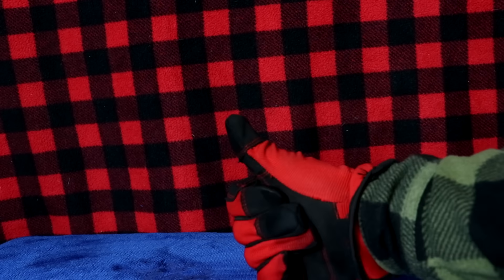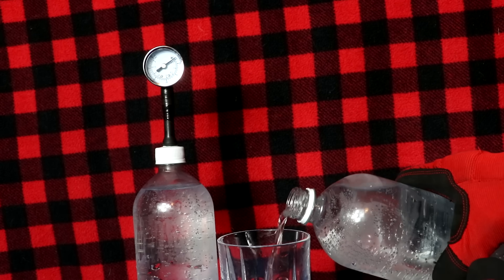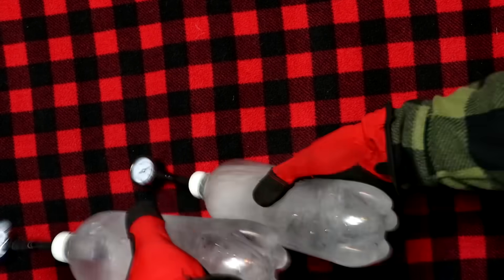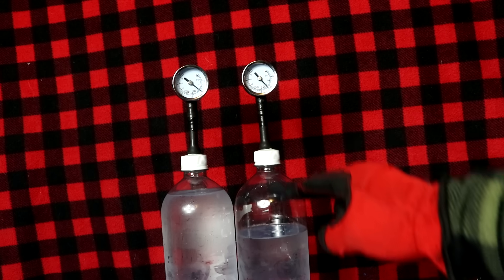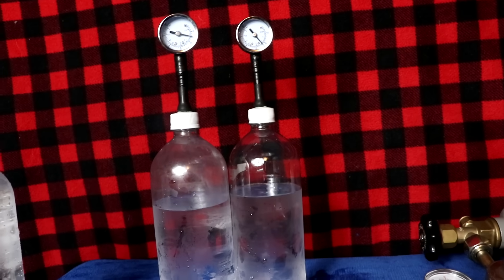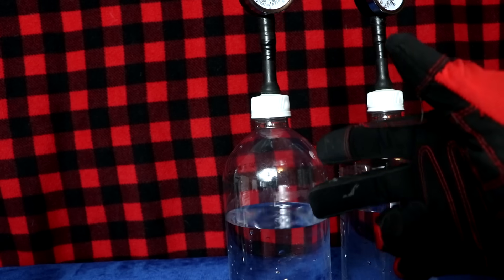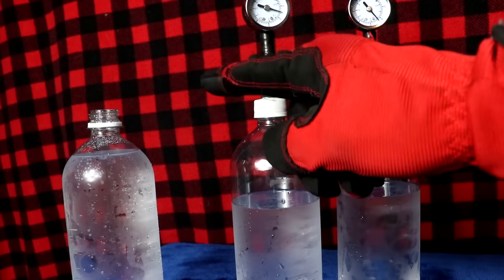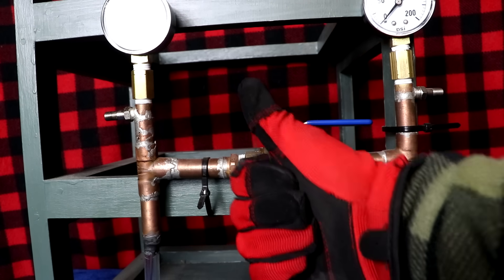Weird Soda Behavior Explained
I demonstrate the law of partial pressure using carbonated water.